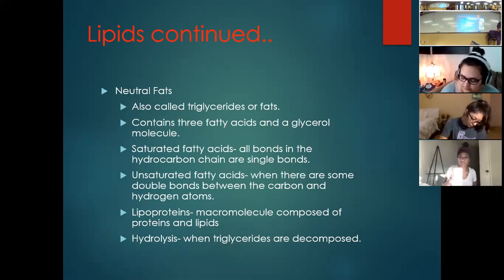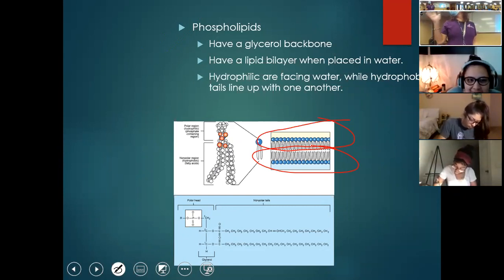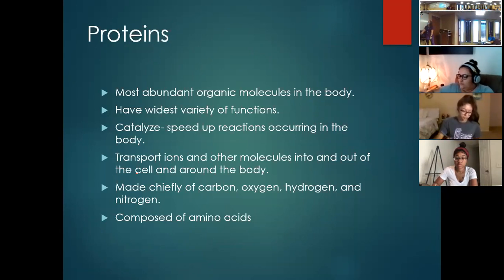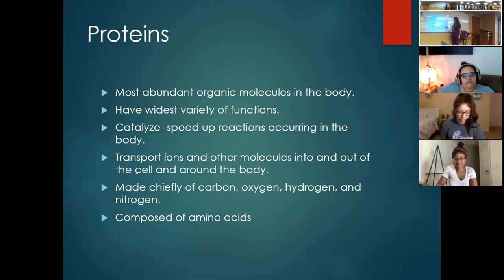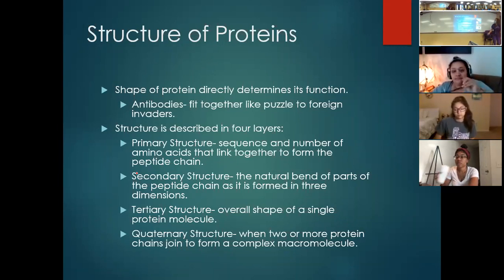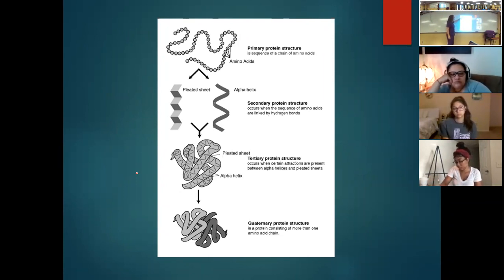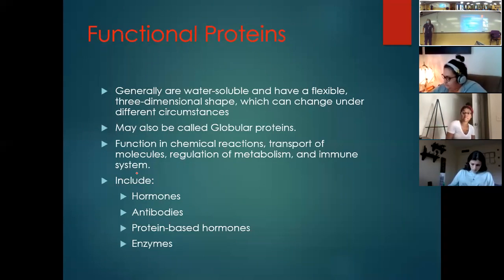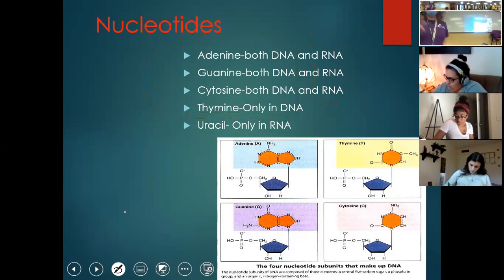7/23/20 7:15 class